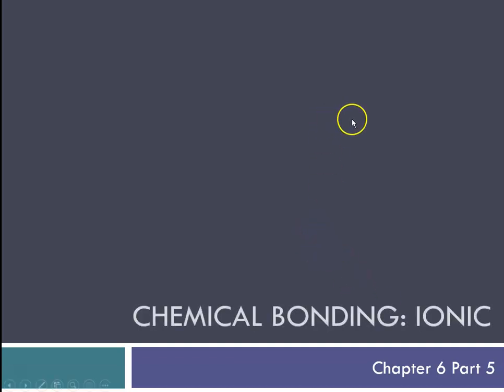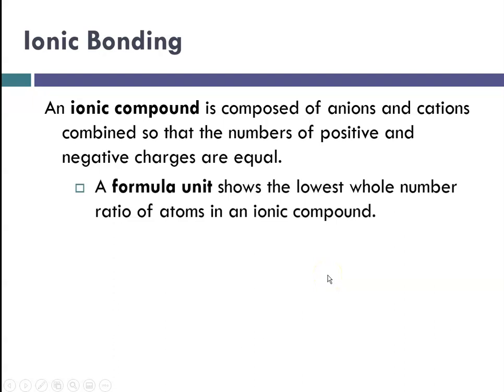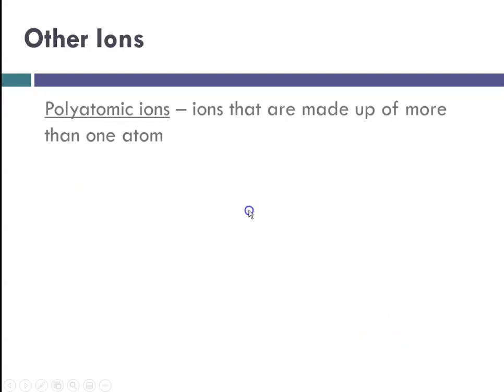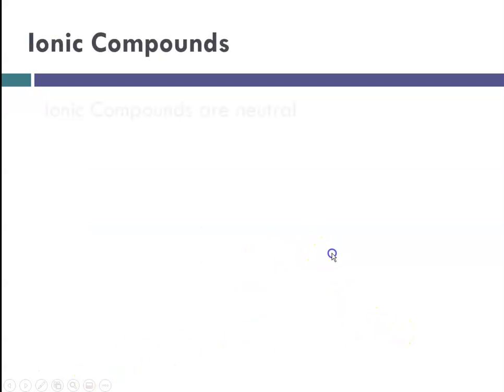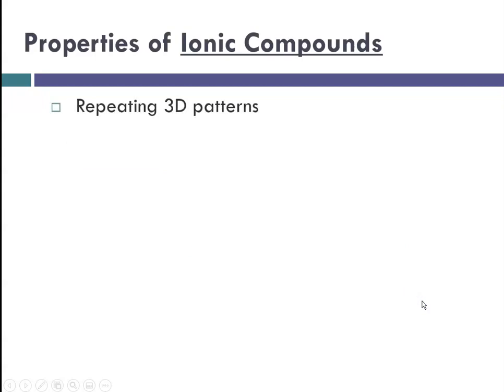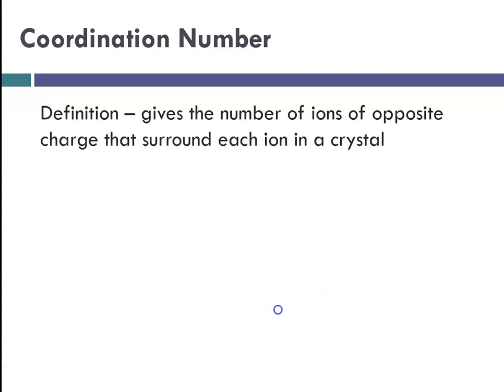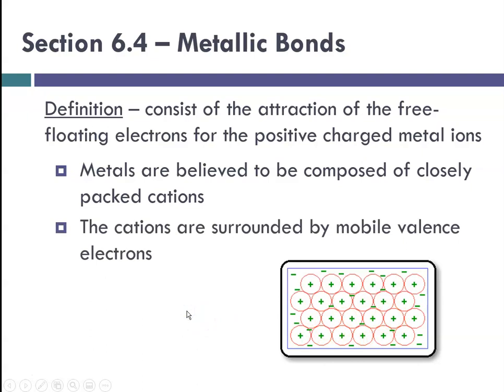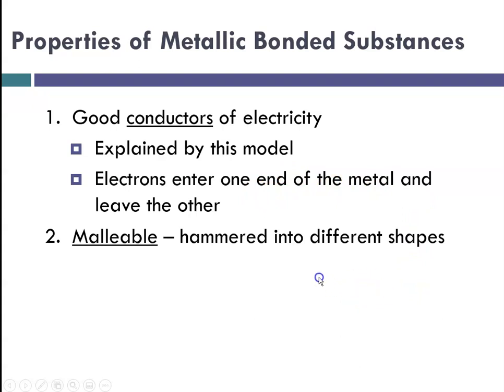H Chapter 6 Part 5